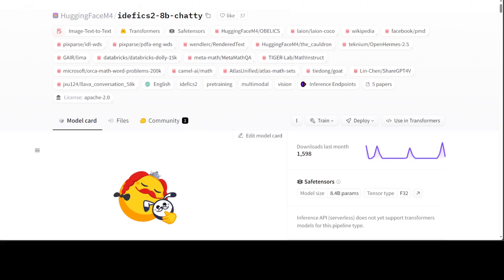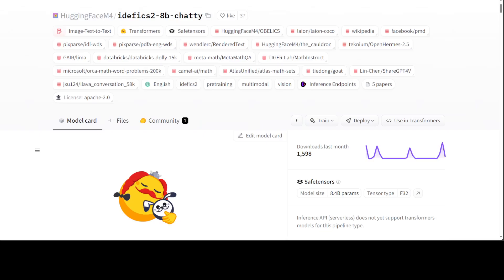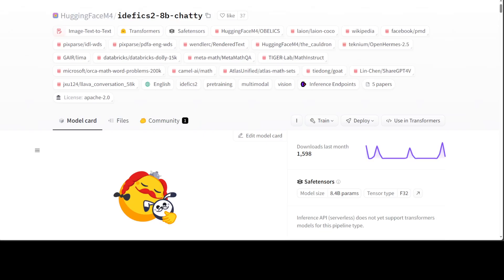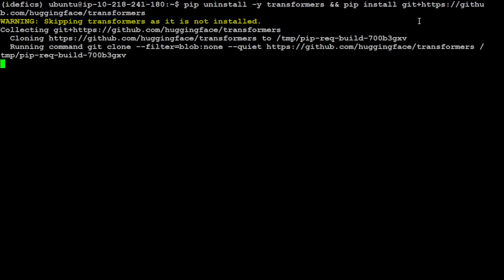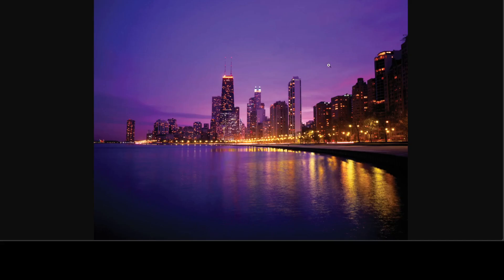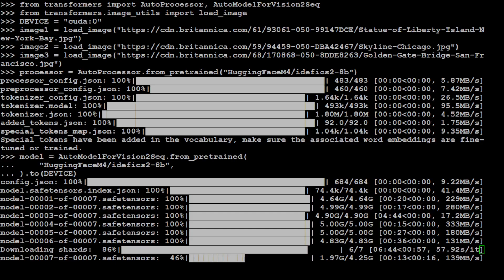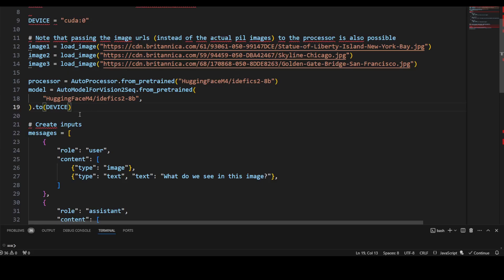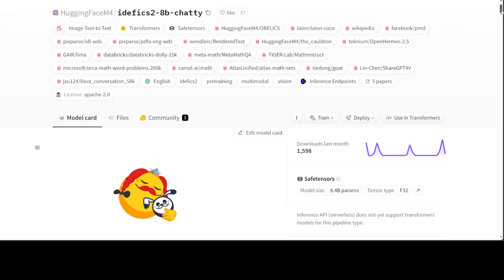Idefics2 8B Chatty - Open Multimodal Model - Installation Steps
This video shows how to locally install idefics2-8b-chatty to process images with text.